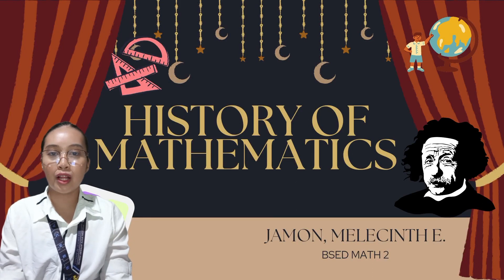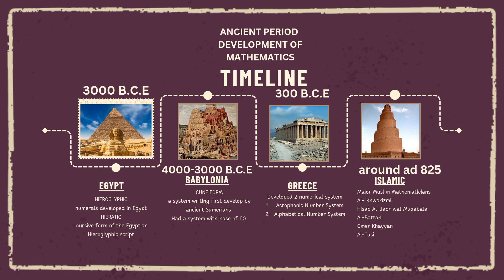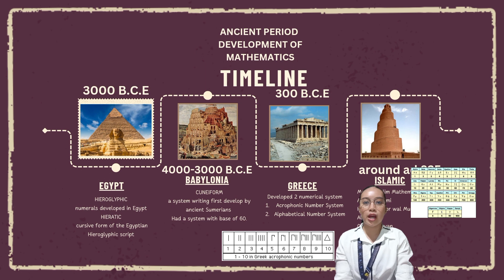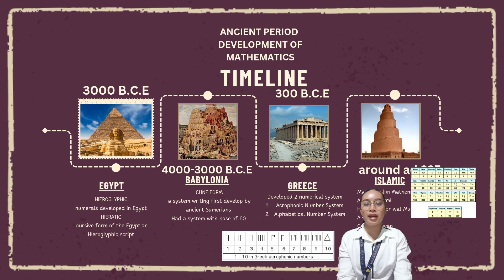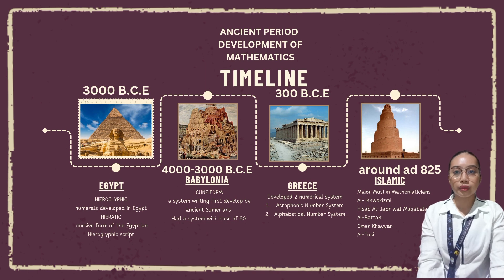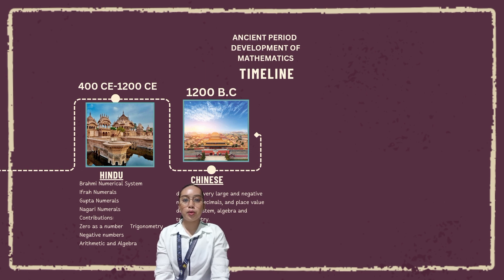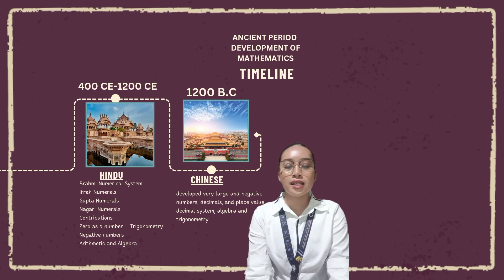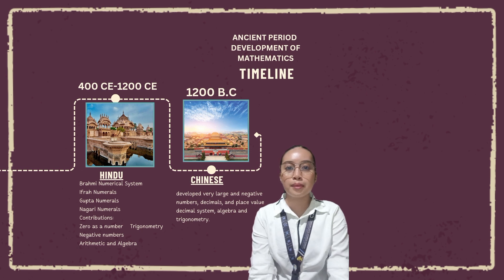HISTORY OF MATHEMATICS|TIMELINE